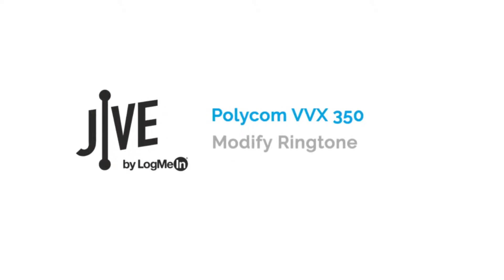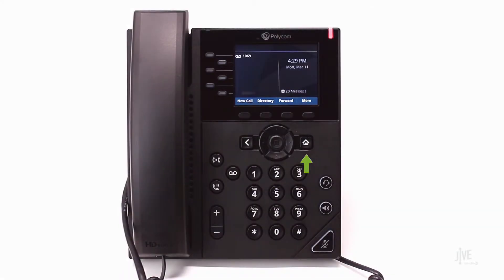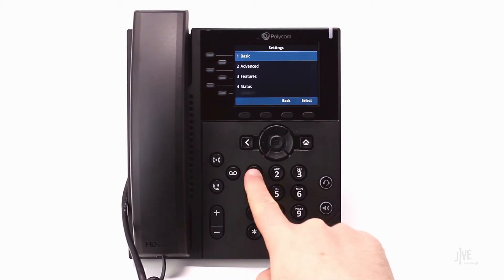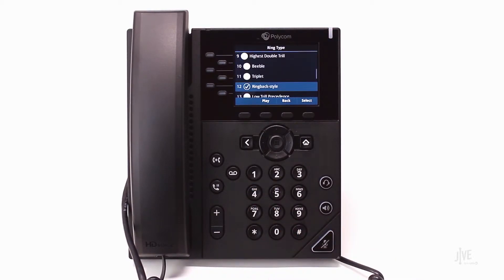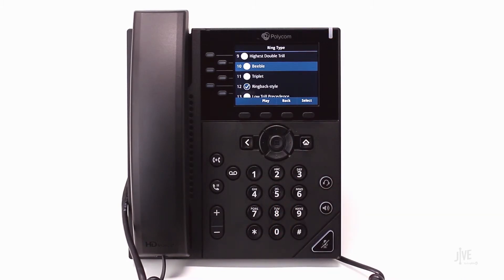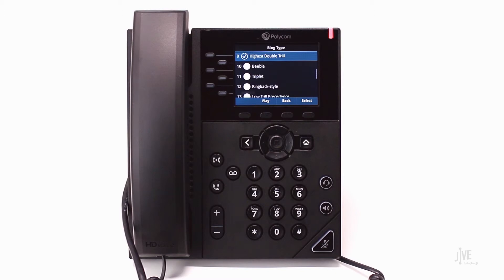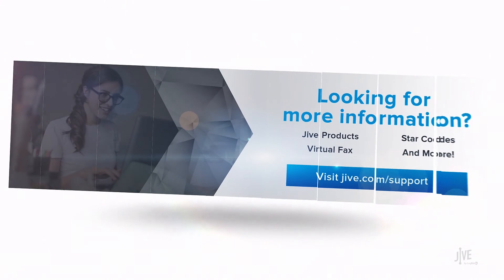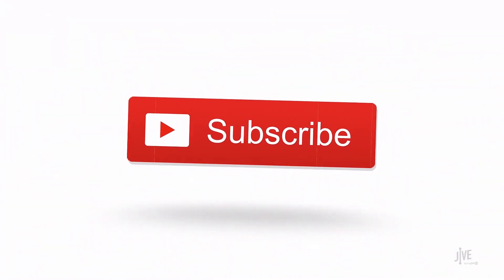Polycom Skyline VVX 350 -- How do I modify my ringtone?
This video demonstrates how to modify the ringtone on your Polycom Skyline VVX 350 phone. Features like these can be performed with the GoTo desktop and mobile apps. Click the applicable playlist to find out more.